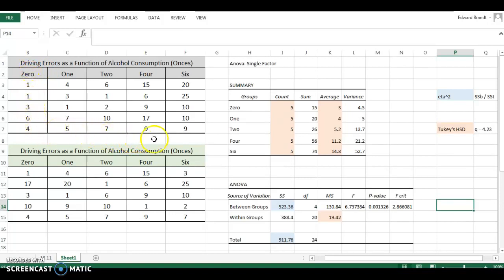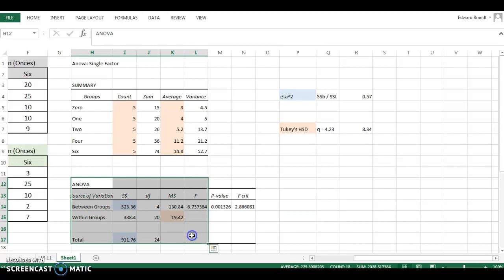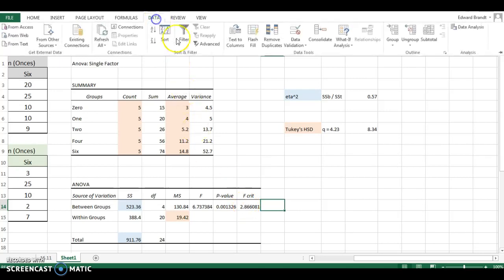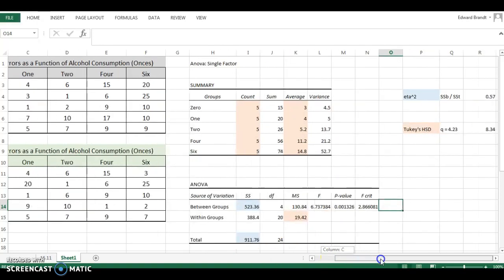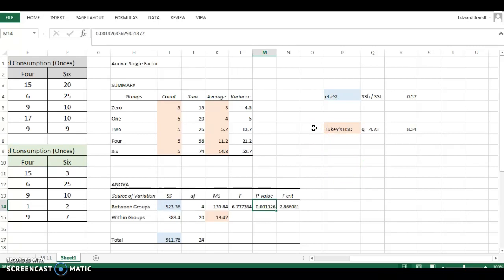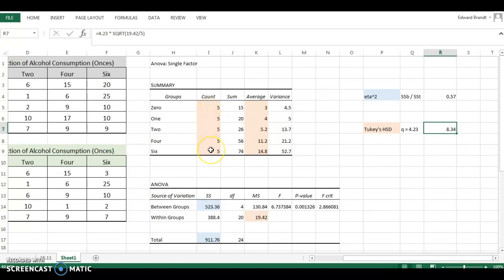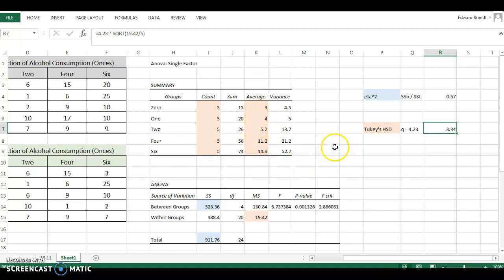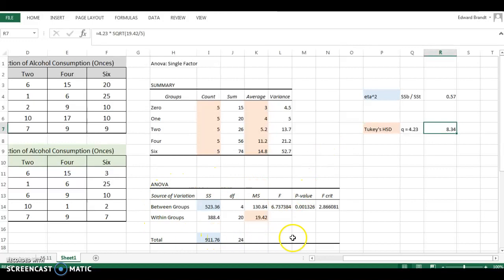Walkthrough 16.11 (part 3 of 3)